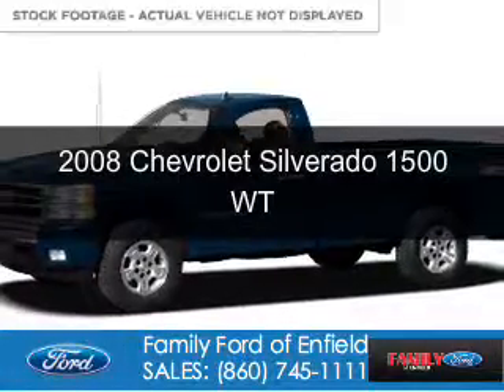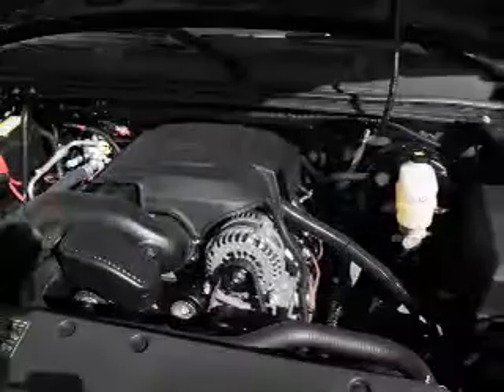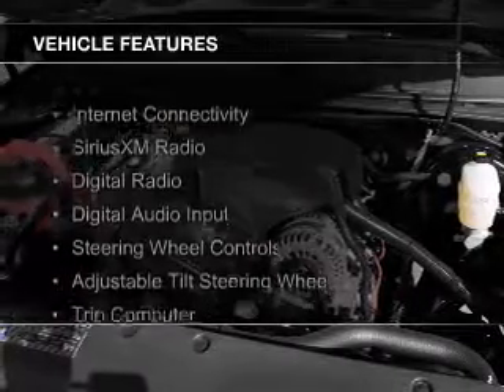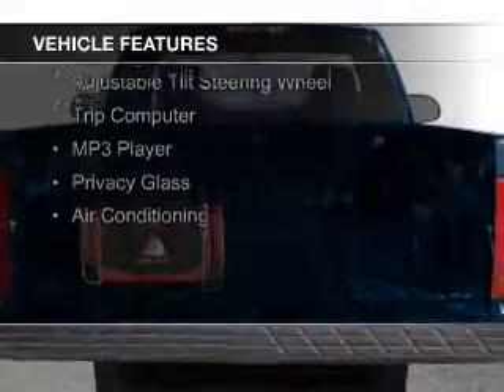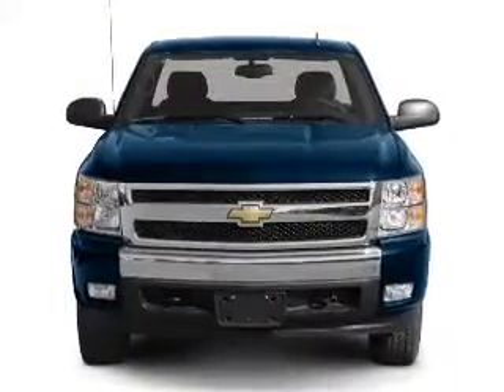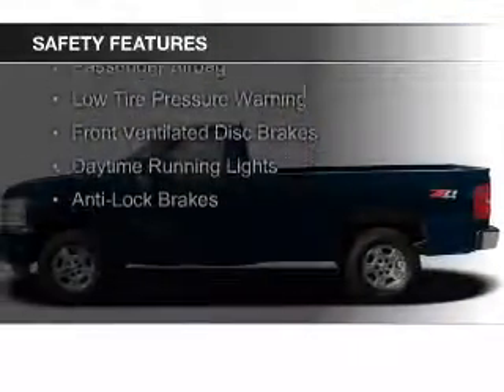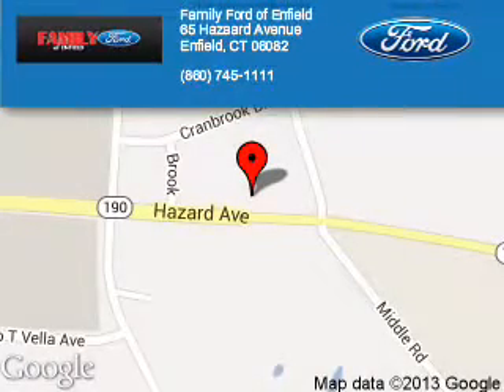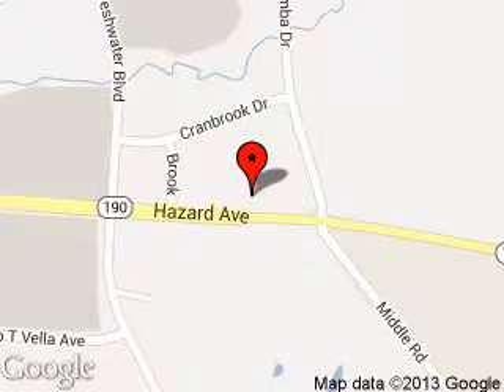2008 Chevrolet Silverado 1500 - Enfield CT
Phone:
Year: 2008
Make: Chevrolet
Model: Silverado 1500
Trim: WT
Engine: 4.3 liter 6 cylinder 12 valve
Transmission: 4-Speed Automatic
Color: Blue
Mileage: 52464
Address:
65 HAZARD AVE